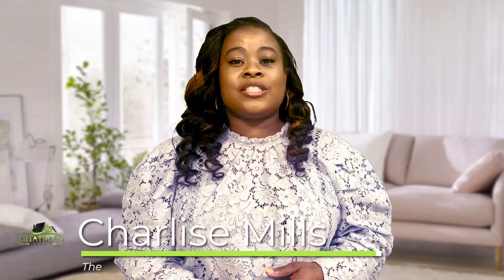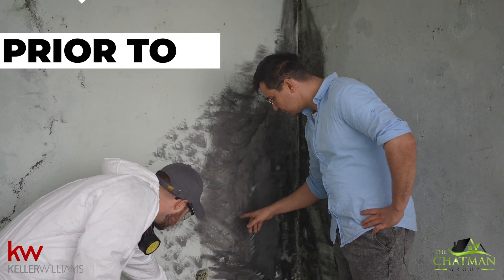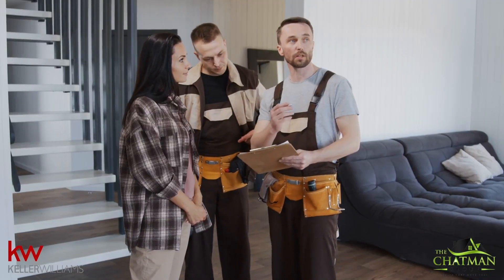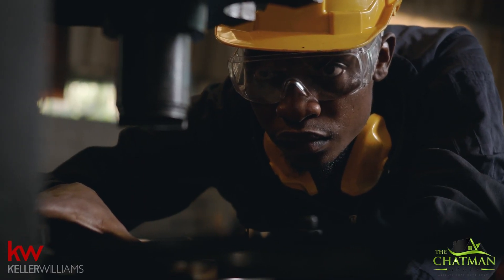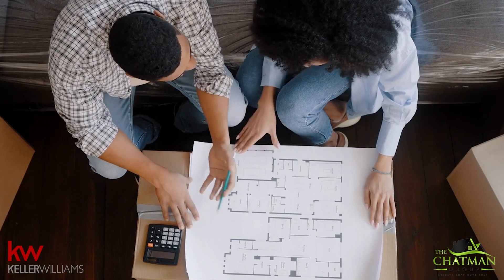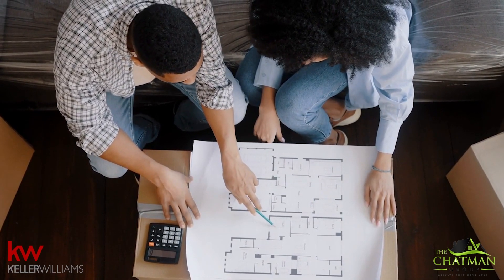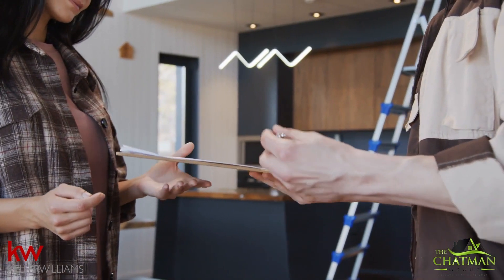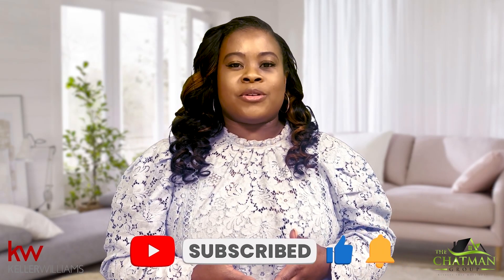Pre Listing Home Inspection Pros and Cons | Home Seller Tips 2023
Are you getting ready to put your home on the market? If so, it’s important that you get a pre-selling home inspection. A pre-selling home inspection is an inspection that you as the owner of the home can get prior to putting your home up for sale. It gives you insight into any potential pitfalls down the road and helps make sure that your home is up to code. Let’s take a look at the pros and cons of getting a pre-sell home inspection before selling your home.

The Chatman Group with
Keller Williams
1081 E. Montague Avenue
North Charleston, SC 29405